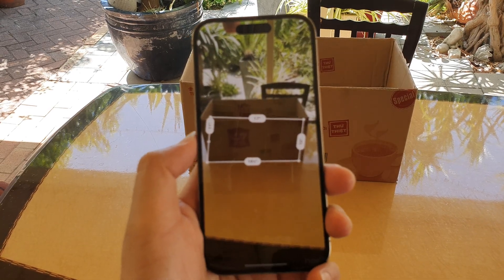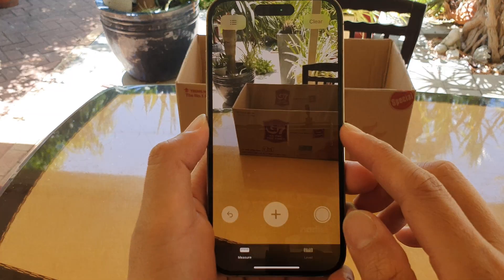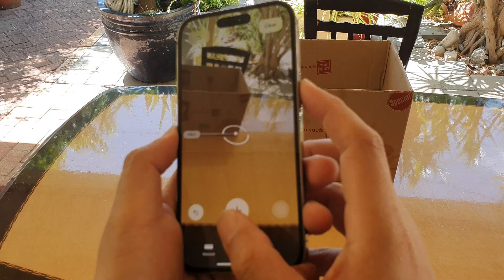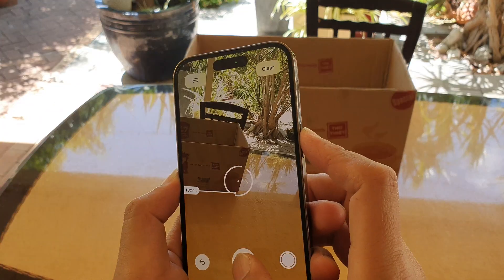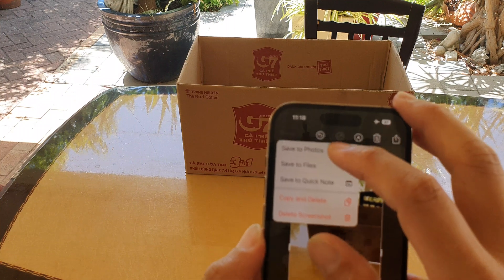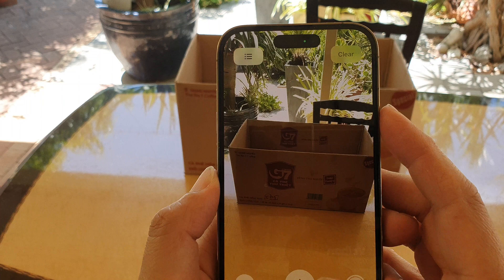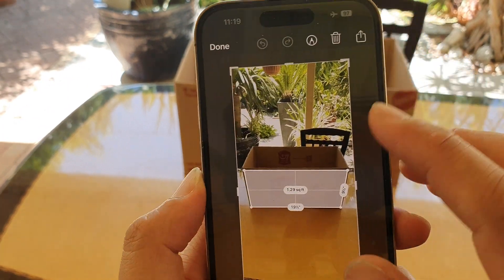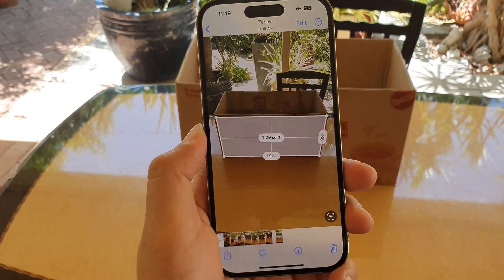iPhone 14/14 Pro Max: How to Use The Measure Tool on Your Phone | iOS 16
Learn how you can use the measure tool on your iPhone 14/14 Pro/14 Pro Max/Plus.

Whether you need to measure a box, a table or any sort of object, when you don't have a tape measurement around, you could always rely on your iPhone to do the measurement job.